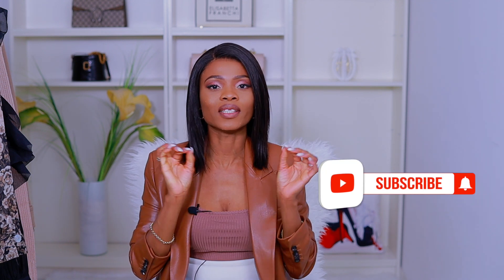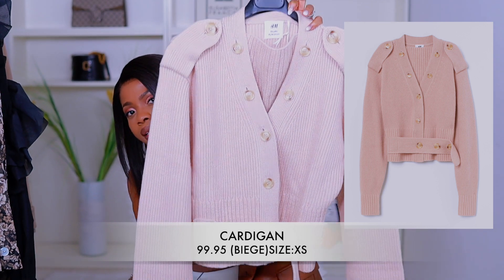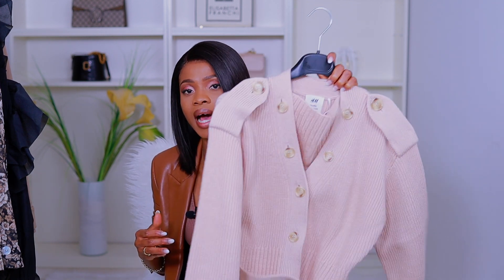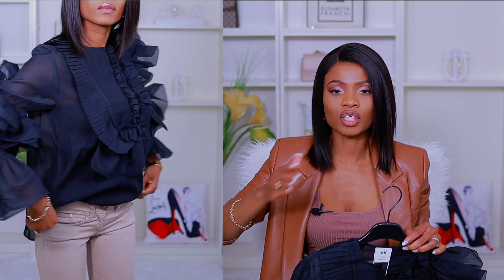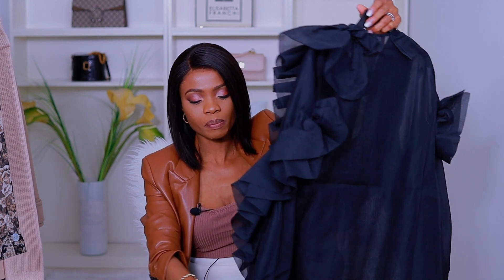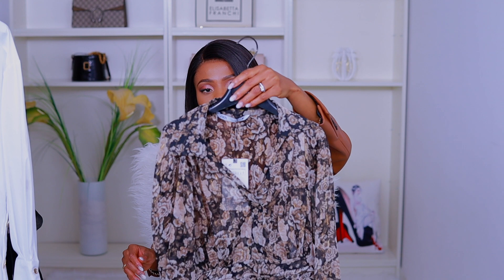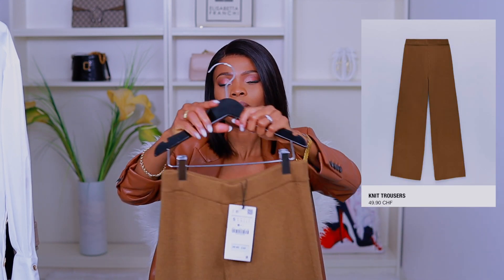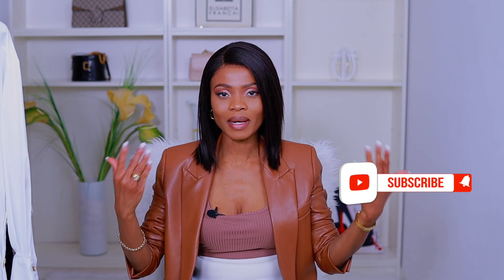ZARA H&M HAUL 2020 |BEST AUTUMN collective try on haul 2020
In this zara h&m haul 2020 one of the most beautiful pieces,a collective try on haul from zara and h&m 2020.

 I hope you guys enjoyed this video as much as I enjoyed doing it...Big hug and Kisses💋❤️

ZARA ITEMS.

Hope you enjoyed this collective try on haul 2020,Zara haul autumn 2020 and H&M autumn haul 2020.i got all this pieces from the New in zara and new in h&m.Hope you guys will love and enjoyed the styling, am sure you will find all this items as they are New in collection 2020. let me know what where your favourite outfits from this Zara haul zara autumn Haul h&m haul..BIG KISS & HUGES..

amalovesbeauty1

___BODY MEASUREMENT____
     °HEIGHT : 172 cm
     °SIZE : EU : S